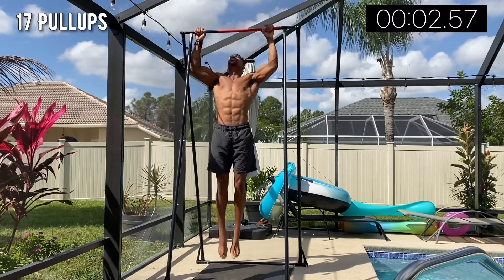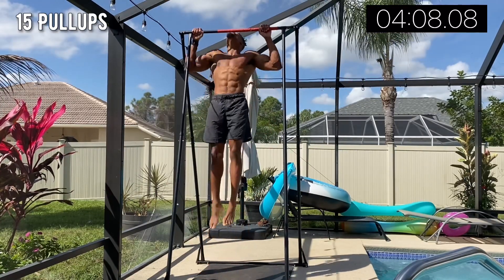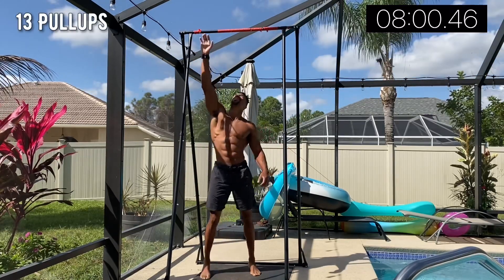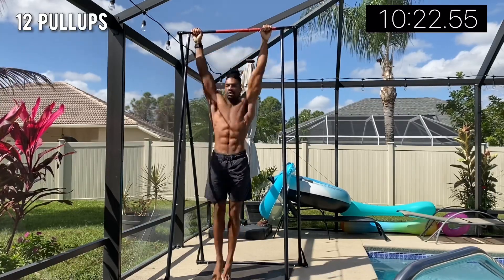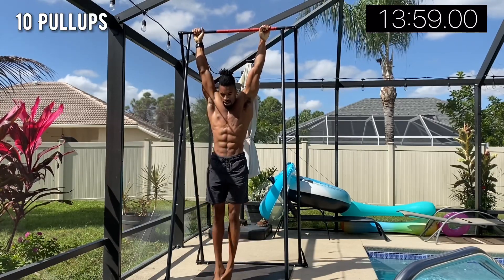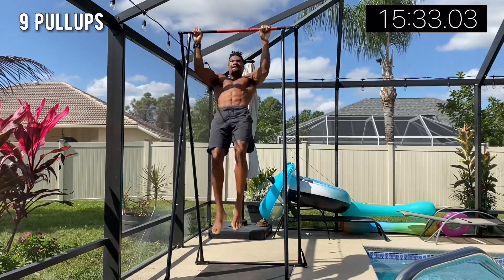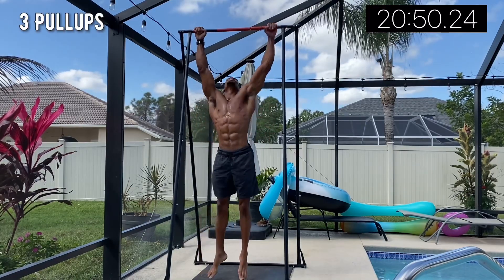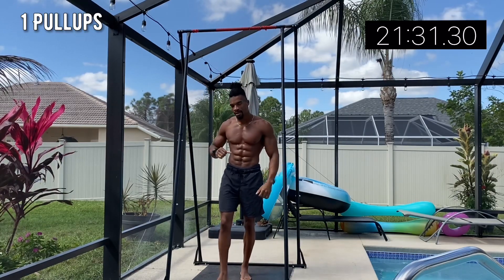You can get stronger - Try this set and improve your pull-ups 17-1